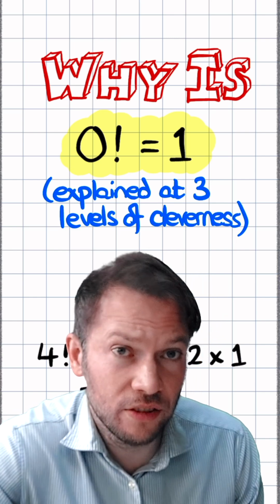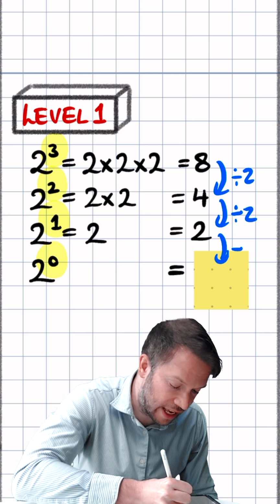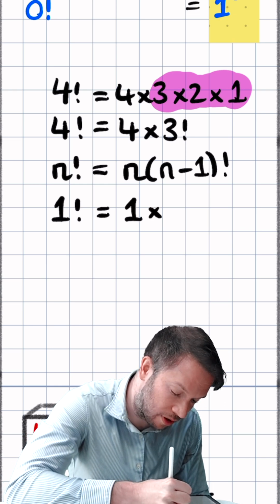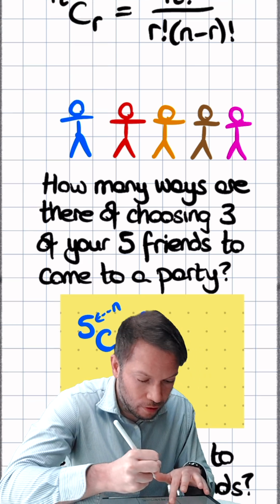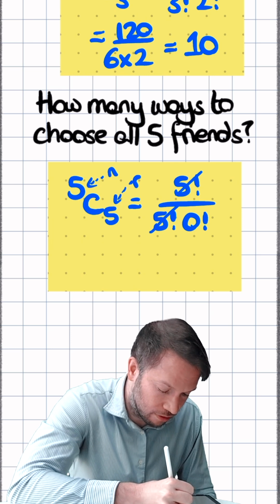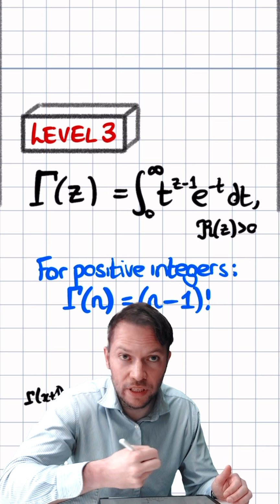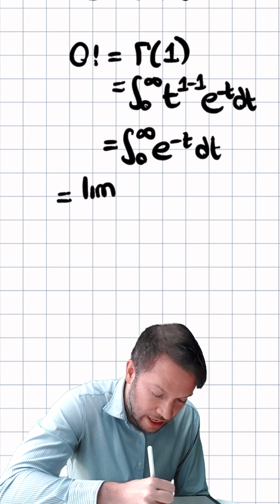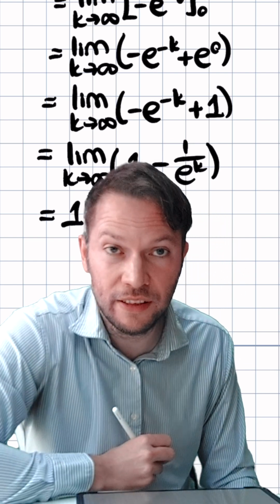Why is 0! = 1